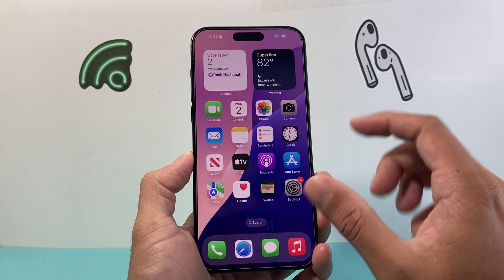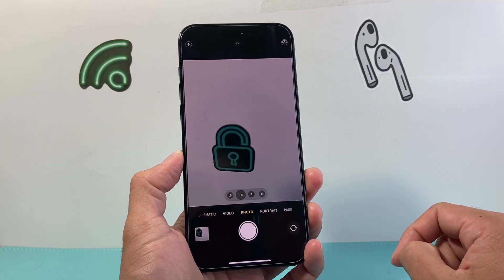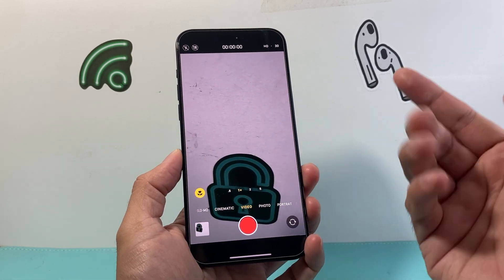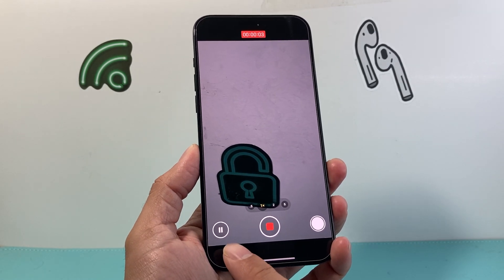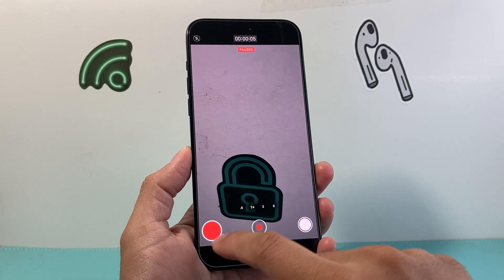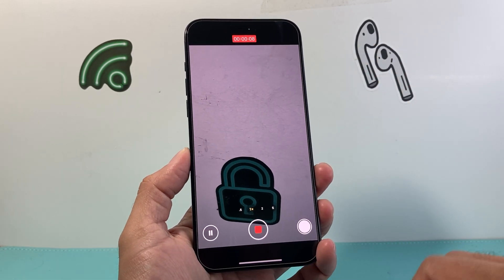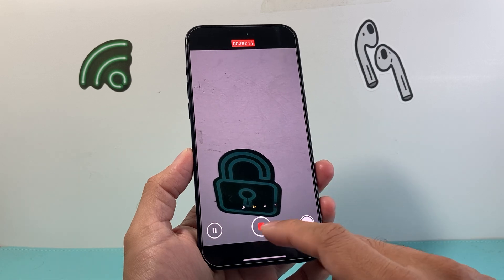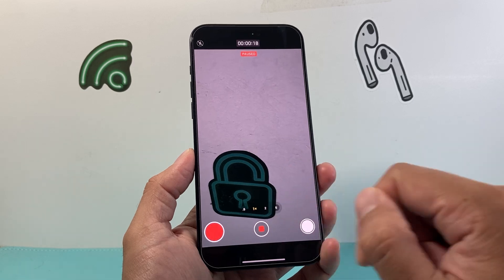How To Pause Video Recording on iOS 18! (FINALLY!)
In this tutorial you will learn how to pause video recording on iPhone on iOS 18!